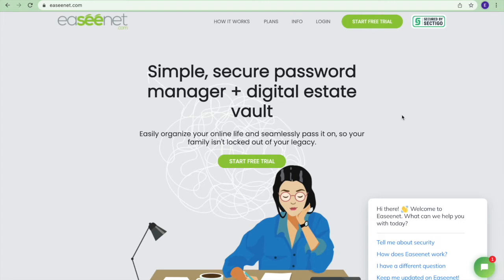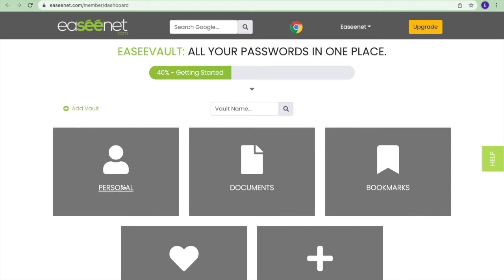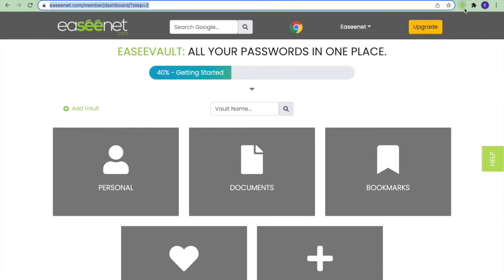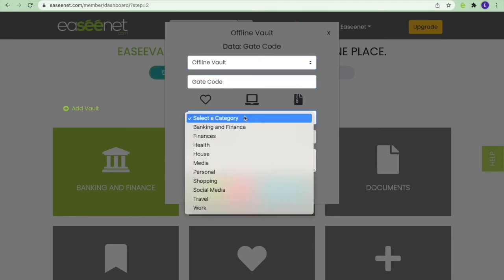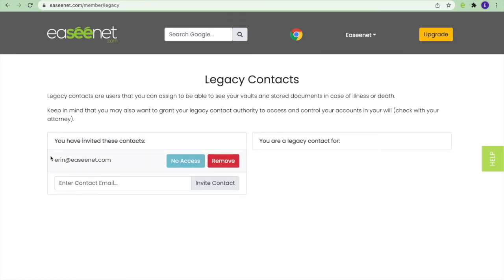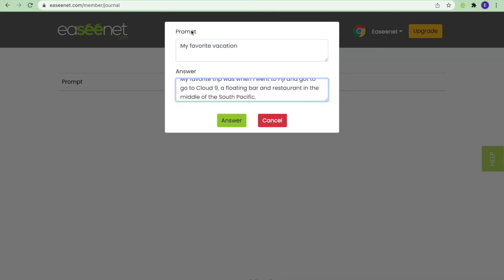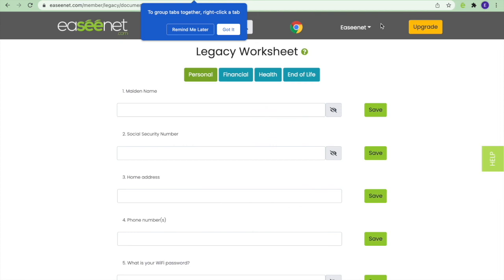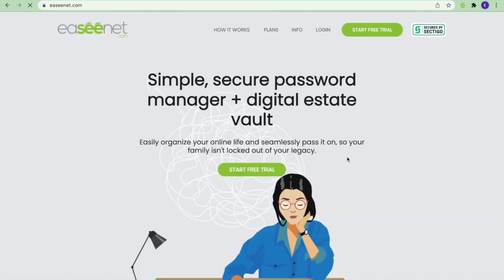Easeenet Setup - Step by step instructions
Learn how to:

0:00 Set up your Easeenet account
2:32 Upload documents
2:58 Install the Easeenet browser extension
4:23 Save passwords (vault entries) using the browser extension
5:38 Save offline vault entries
6:26 Invite your Legacy Contacts
8:08 Share Documents
9:28 Enter journal entries
9:53 Complete your Legacy Worksheet
10:42 Export passwords from Chrome Pass
11:38 Import passwords